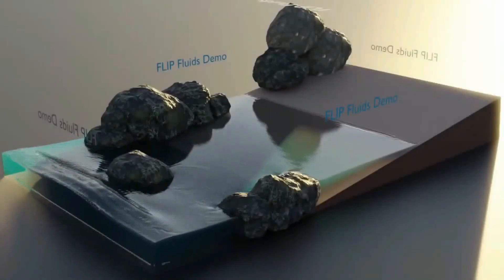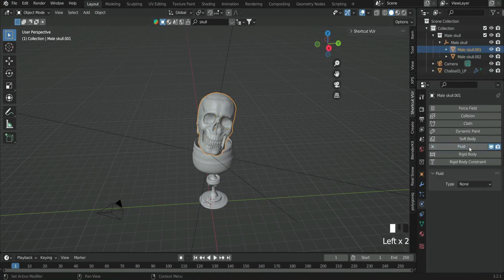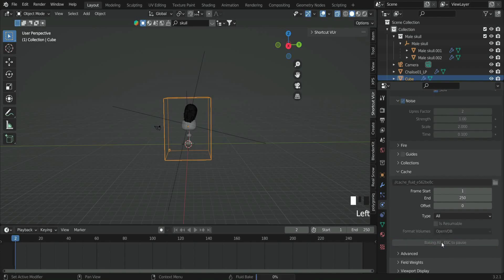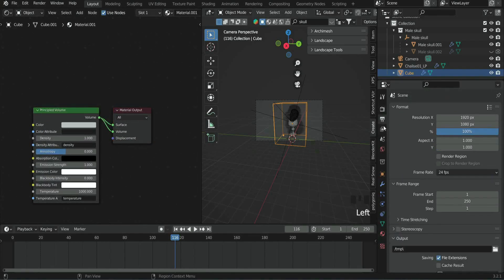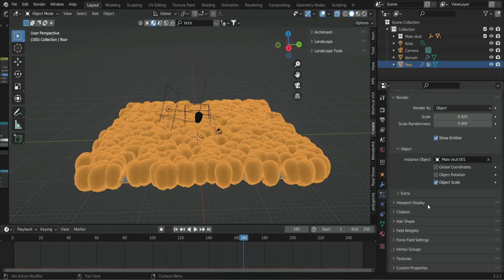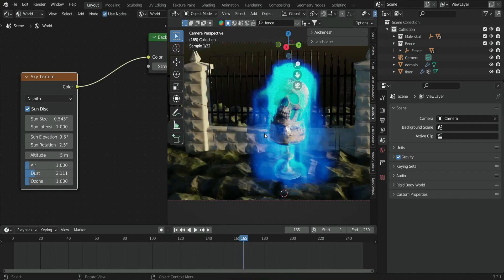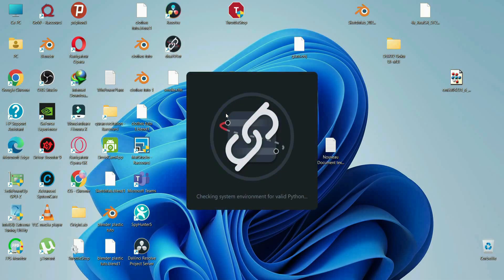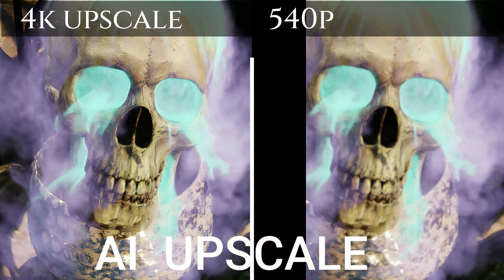blender 3.2 quick smoke rendering with AI upscaling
in this tutorial i am gonna show you how to create mist smoke simulation using blender 3.2 software. in addition to that i will show you how to upscale the final render using AI software which can save you lot of time.
Chapitres
00:00 Intro
00:41 Adding object
01:33 Smoke setting
03:49 Smoke material
05:12 Scary scene & light settings
08:20 AI upscale using chainner
10:00 Final render

go to CupscaleData/model/ESRGAN/4x_RealSR_DF2K_JPEG.pth